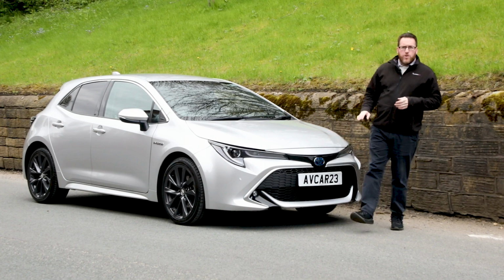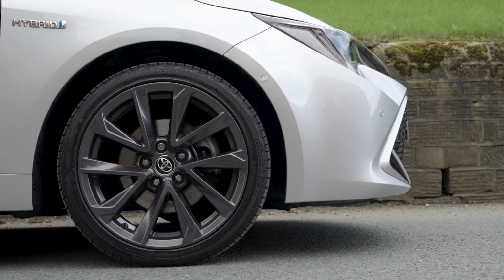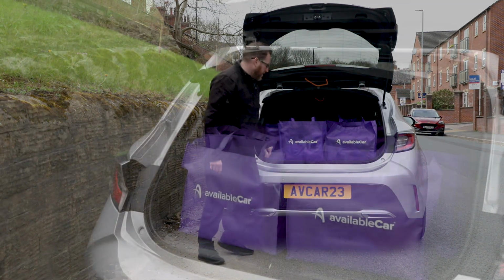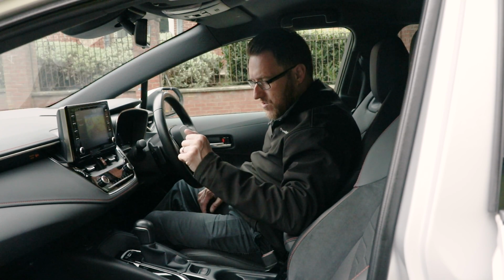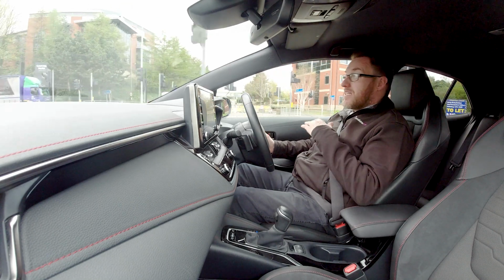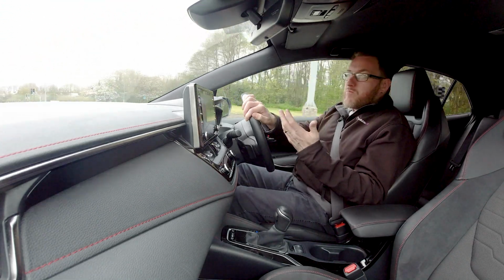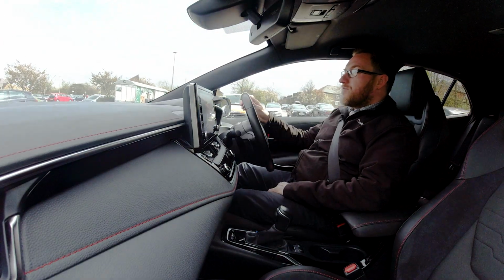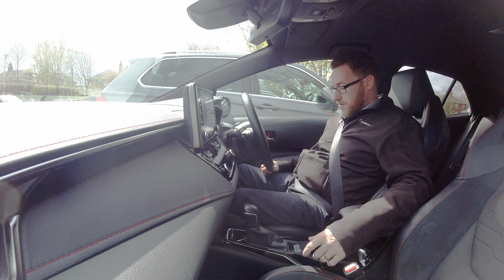Is the 2019 Toyota Corolla Hybrid the Best Hybrid Car on the Market?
Are you looking for a fuel-efficient car that doesn't compromise on performance or style? Look no further than the 2019 Toyota Corolla 2.0 Hybrid! In this in-depth review, we take a closer look at the ultimate driving machine that combines eco-friendliness with practicality. We explore the innovative features that make this car stand out in the competitive world of hybrid vehicles, from its fuel efficiency to its sleek design. Join us as we take a test drive and share our honest opinions on the 2019 Toyota Corolla 2.0 Hybrid. Whether you're a car enthusiast or simply looking for a reliable and sustainable mode of transportation, this review is a must-watch.